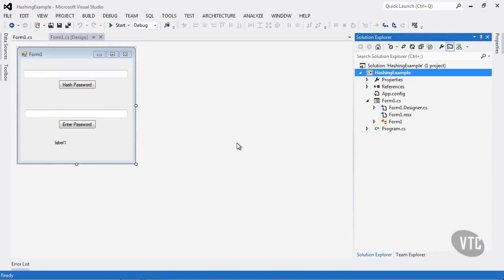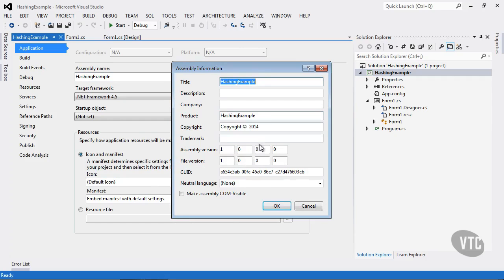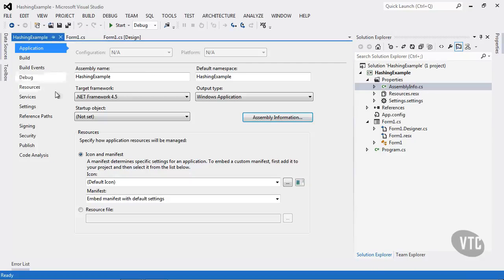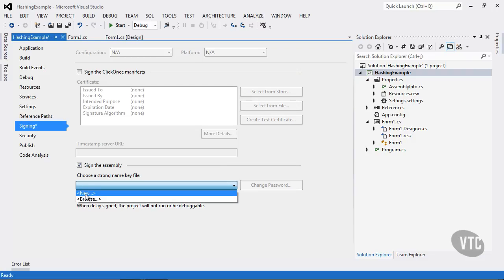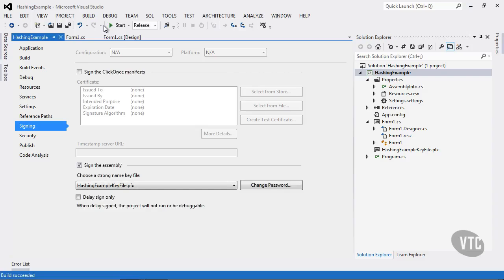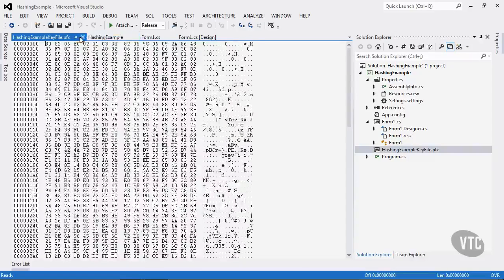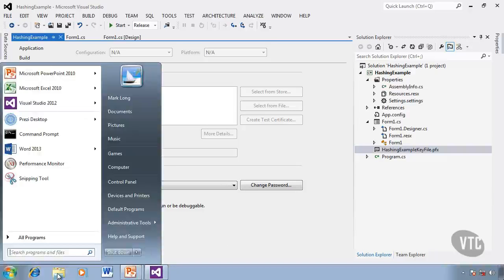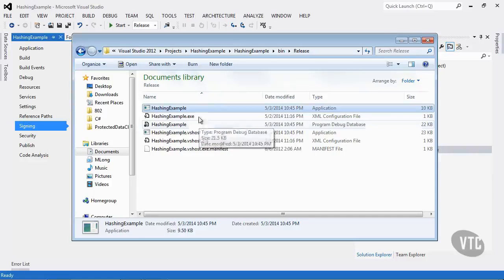Managing Assemblies pt 2